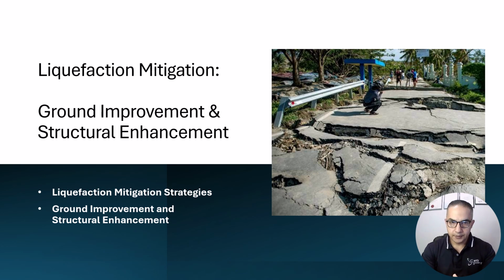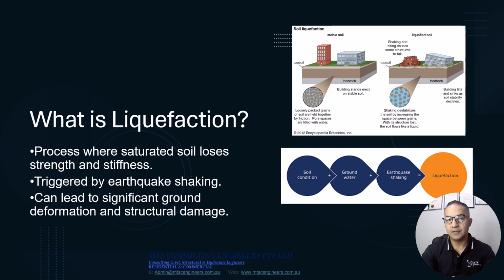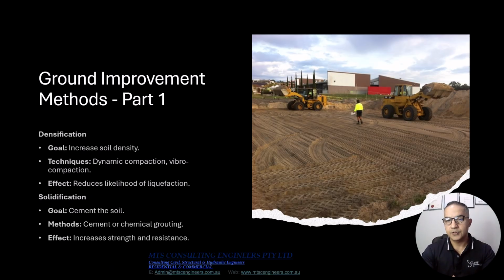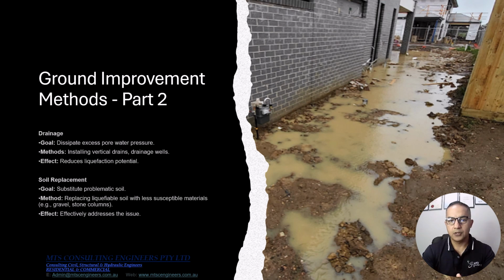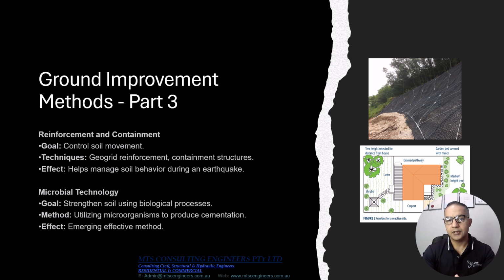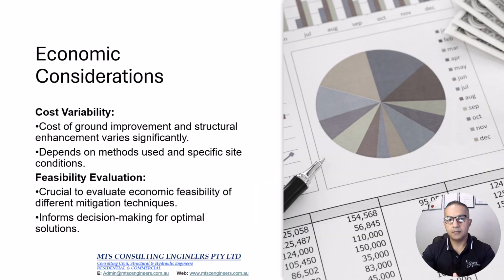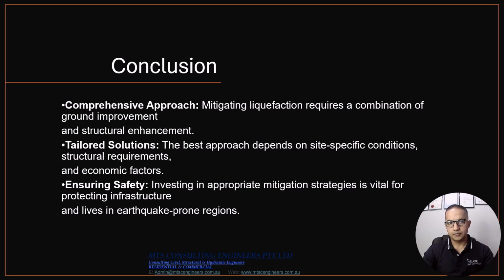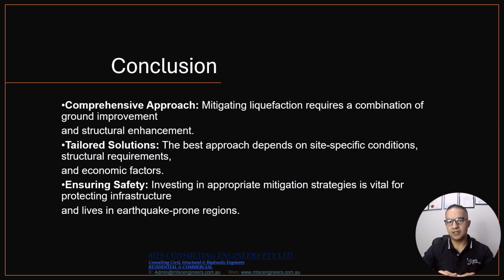Tariq Sherzai: Liquefaction Mitigation Strategies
Liquefaction is a phenomenon where saturated, loose soil loses its strength and stiffness during earthquakes or other sudden changes in stress, behaving like a liquid.